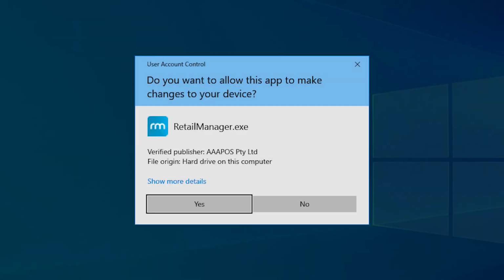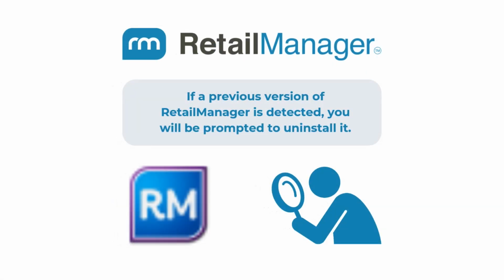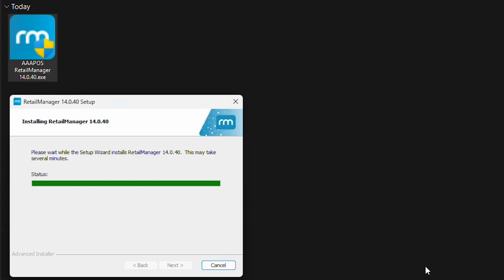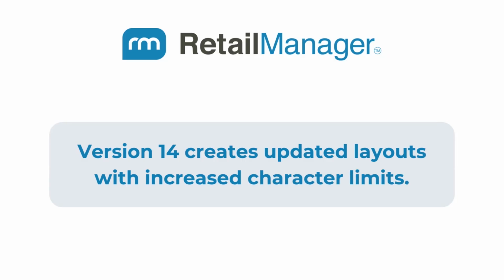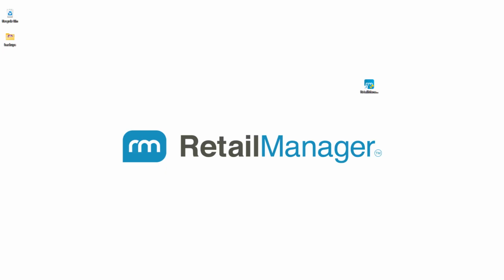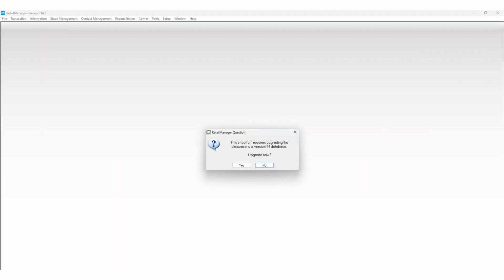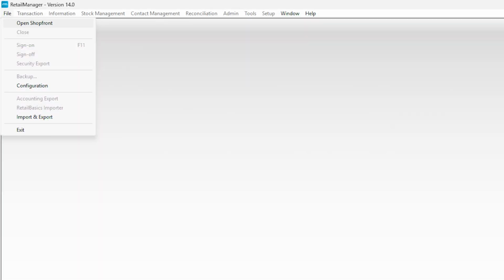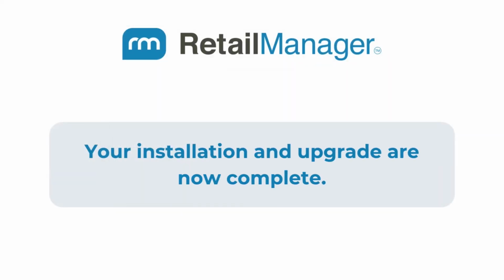AAAPOS RetailManager version 14 Installation & Database Upgrade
Are you ready to upgrade to AAAPOS RetailManager Version 14? In this tutorial, we’ll guide you through the complete installation and database upgrade process step by step.

✅ Topics Covered:

How to install AAAPOS RetailManager Version 14
Steps to back up your existing database before upgrading
How to run the database upgrade process correctly
Important things to check before and after the upgrade
Troubleshooting common installation and upgrade issues

Upgrading to Version 14 helps ensure your system stays up to date with the latest features, improvements, and compatibility updates while keeping your business running smoothly.